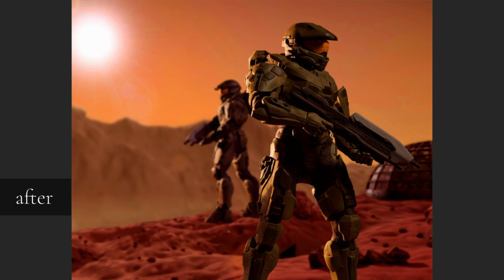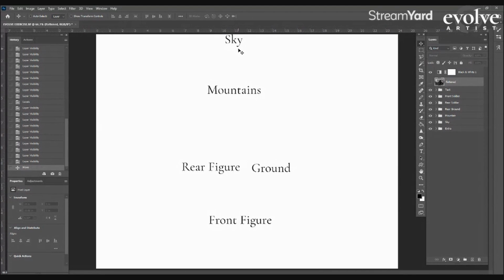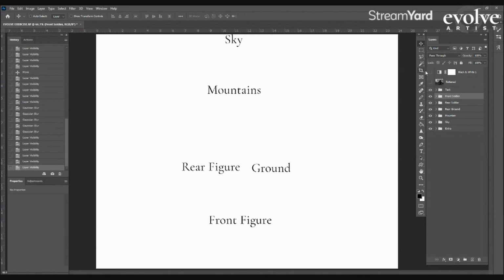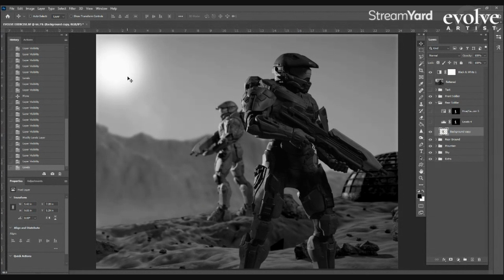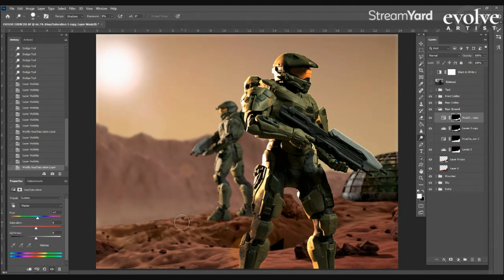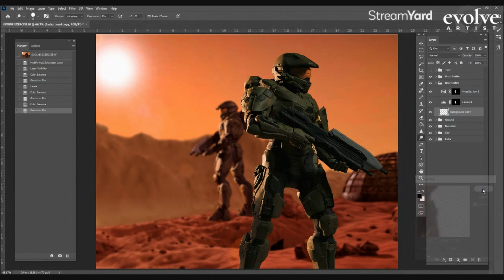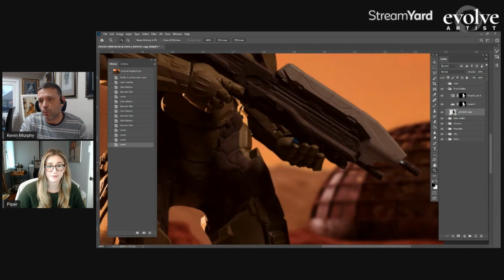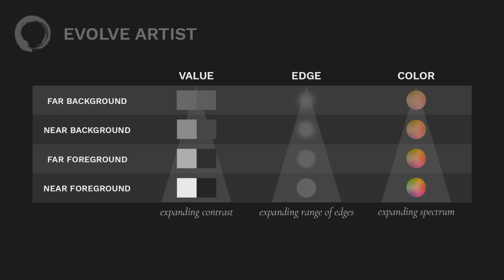Master Artist's Approach to Create Depth in Art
Master artist Kevin Murphy shares a simple but powerful approach to create depth in art for any painting using 3 fundamentals (value, edge, and color)...

...without using any mathematical formulas 😊

...with the help of Master Chief 😎

Chapters:
0:00 1-minute Intro
1:00 Live with Kevin & Piper
1:34 Overview
4:48 Create depth with edges
16:40 Create depth with values
30:45 Create depth with color
39:16 Combining all three together
50:09 Questions & answers
59:48 How to apply this for yourself